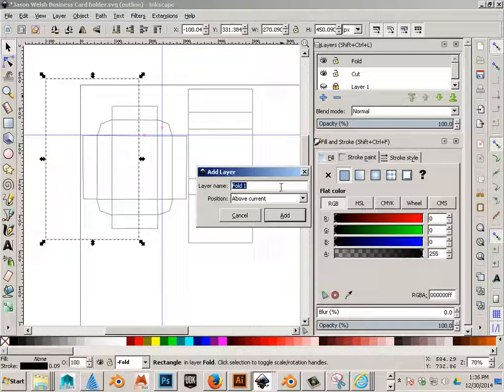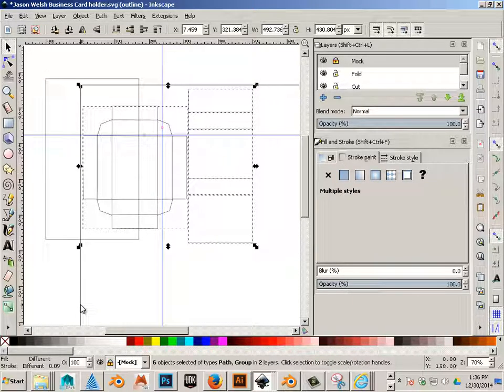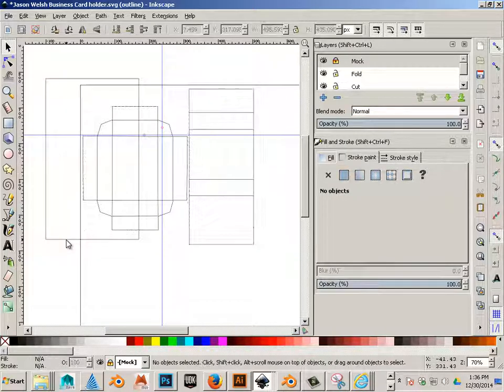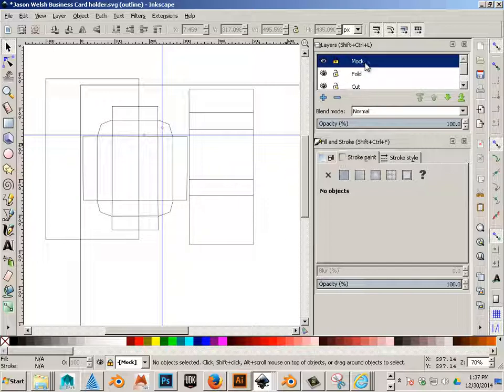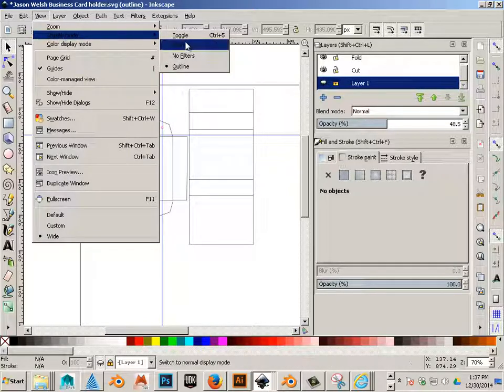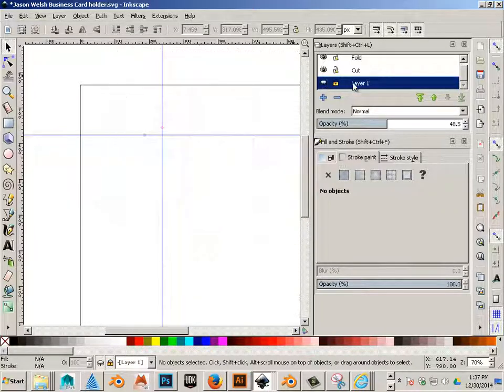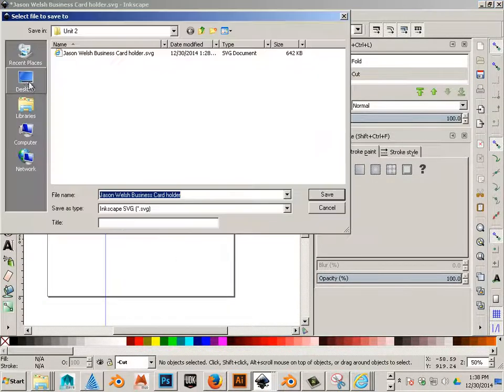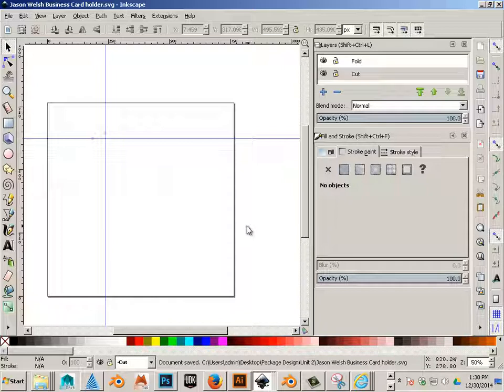0203 Unit 2 Assignment